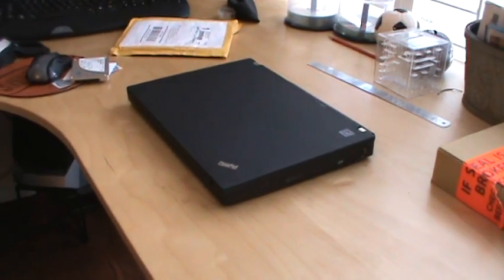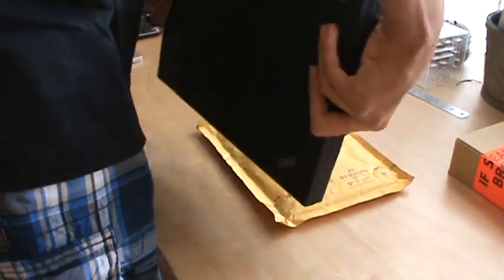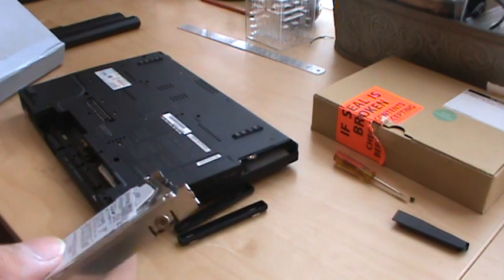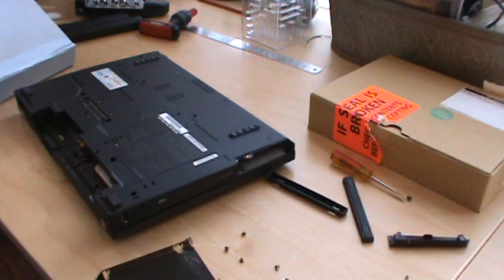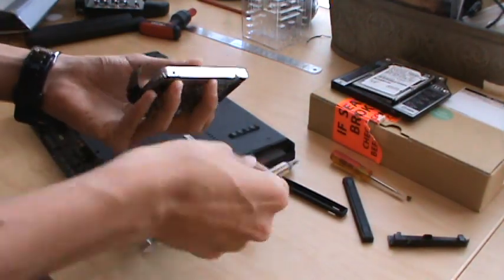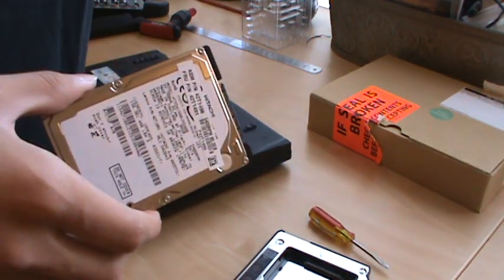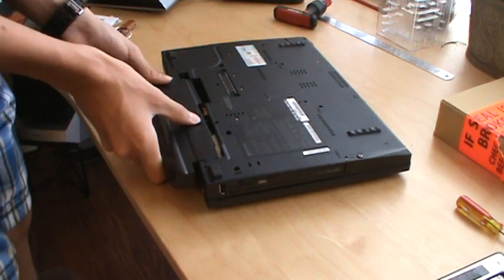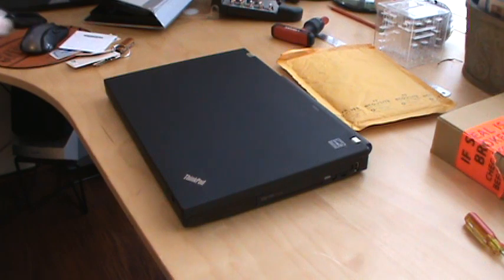Lenovo Thinkpad T61 SSD and 2nd HDD installation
In this video im going to be installing an Intel SSD which I previously did a review on in my Thinkpad and I will also be showing you how to install a second HDD/SSD via Ultrabay!